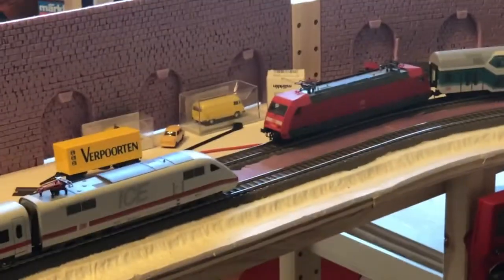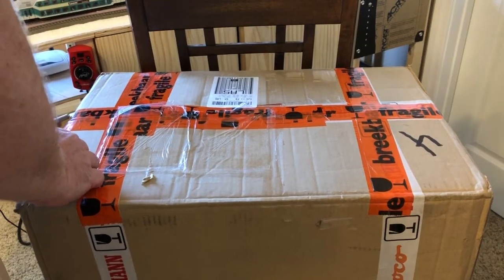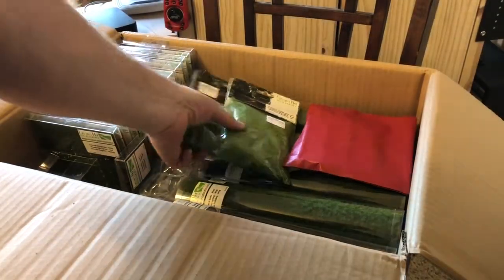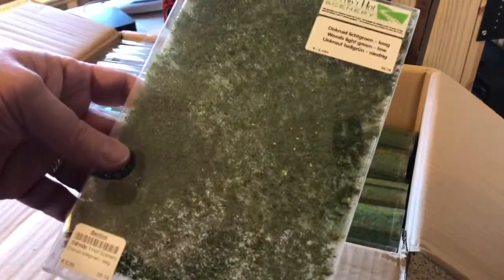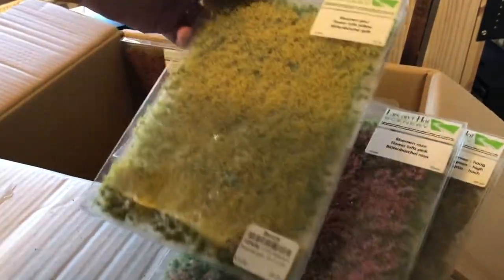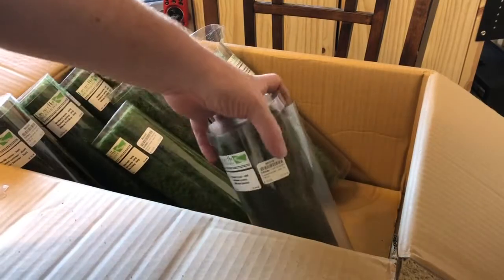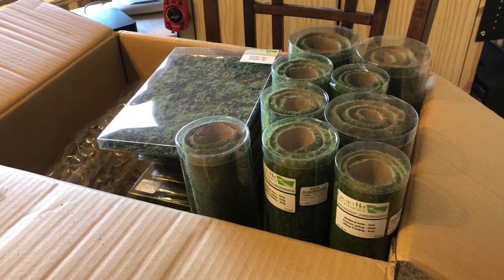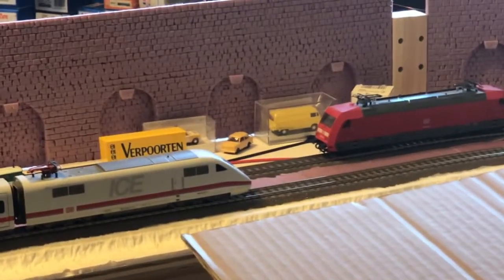Unboxing my order from Bentink modelspoor in Apeldoorn Netherlands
Short film about the unboxing of my order from Bentink modelspoor containing mostly Lars op 't hof scenery material.